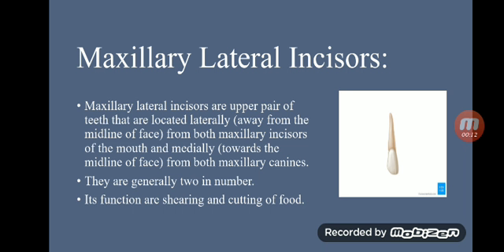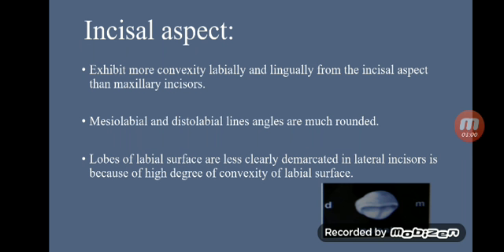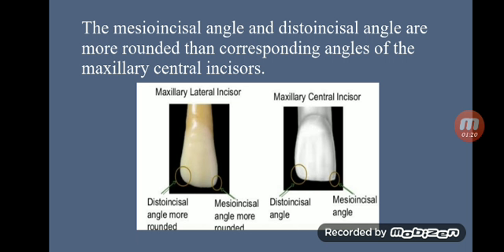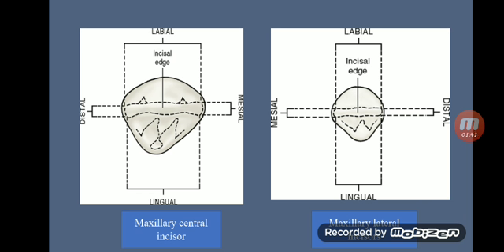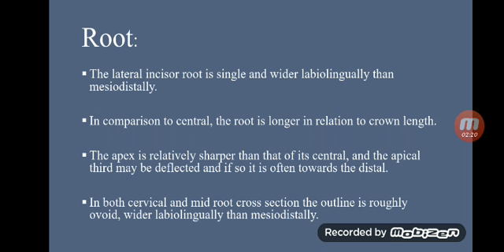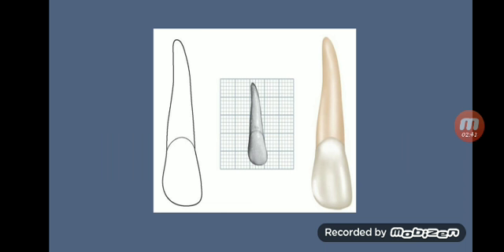Maxillary lateral incisors and its different aspects